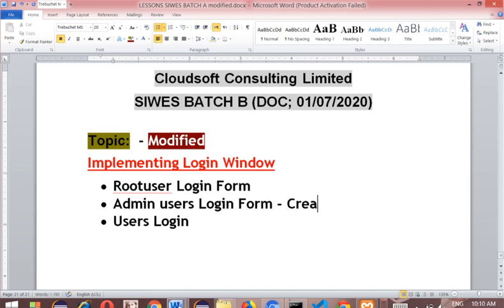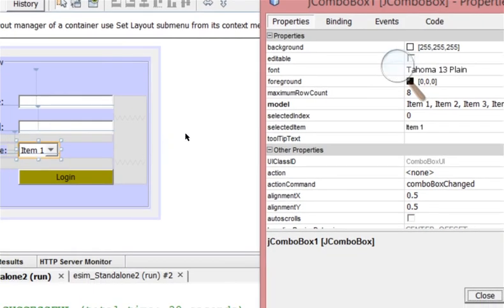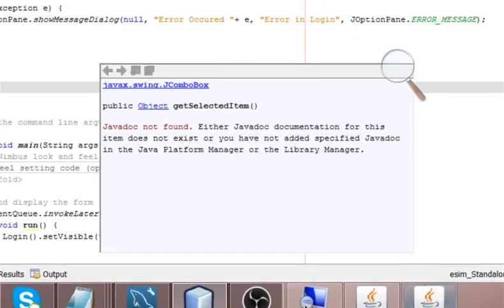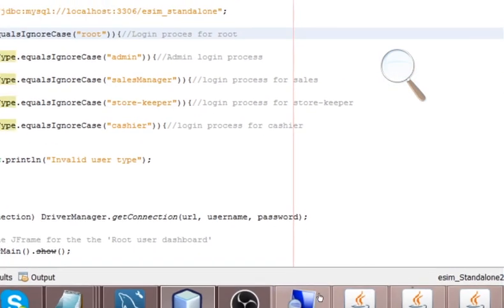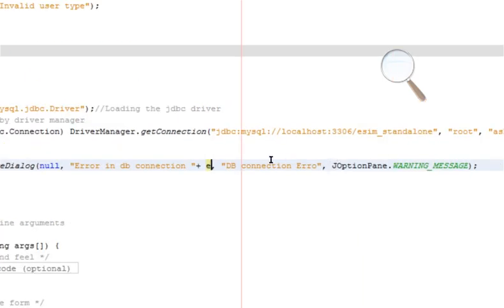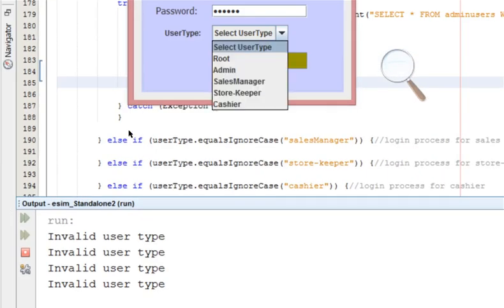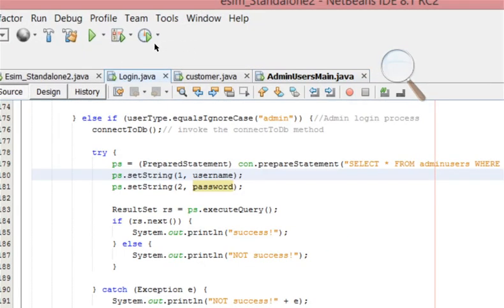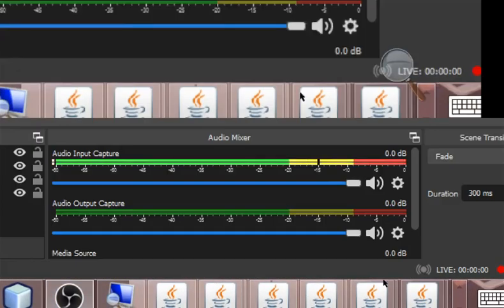Video 8; Modifying The Login Windows For Rootuser, Adminusers And Users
This video teaches you the login pages for root, admin and common users.